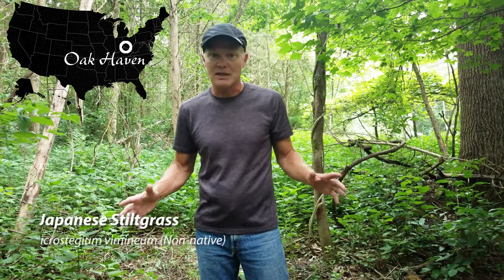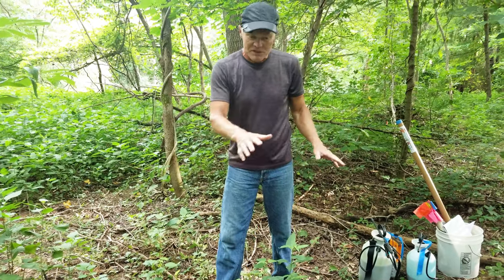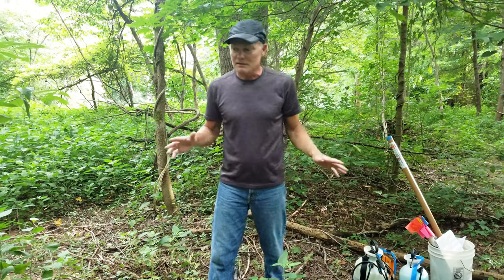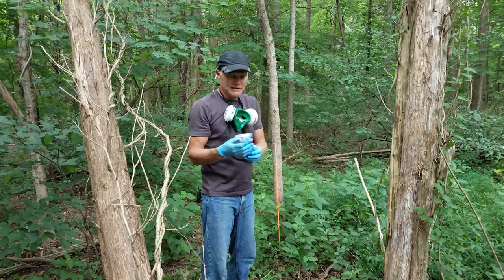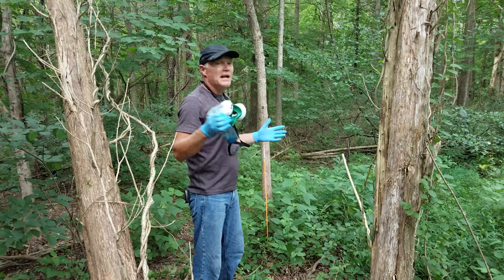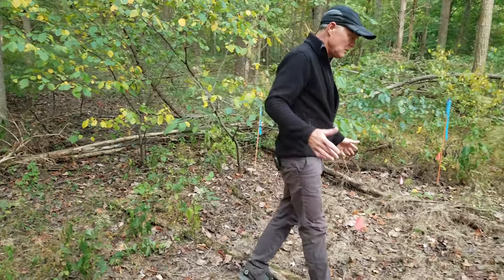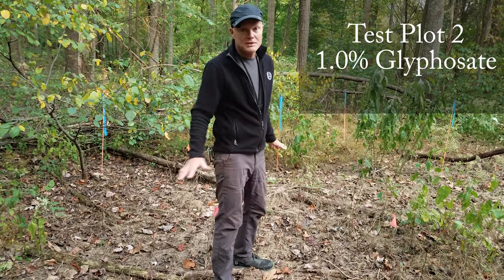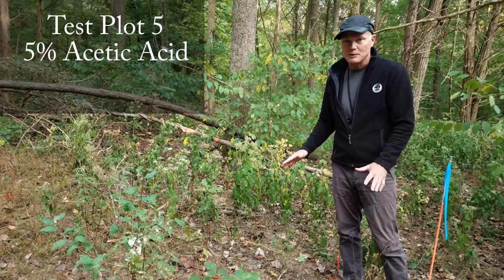Treating Japanese Stiltgrass – We show you what works for different situations - October, 2022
We tested several treatment options for Japanese Stilt Grass (Microstegium vimineum) in a woodland setting, including three concentrations of glyphosate, Acclaim Extra (Fenoxaprop-p-ethyl), two concentrations of Vinegar, and Burning. All have their uses, it just depends on your particular circumstances. We talk about the options and show before and after treatment. Hopefully, you can find a solution here that will help you in your battle with this very invasive, non-native weed.